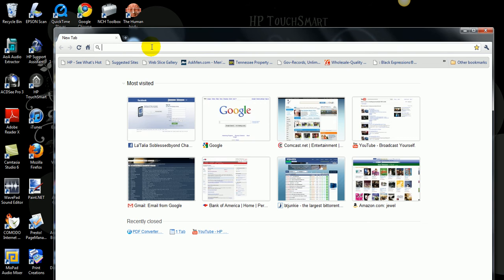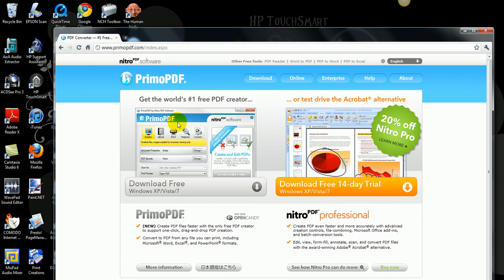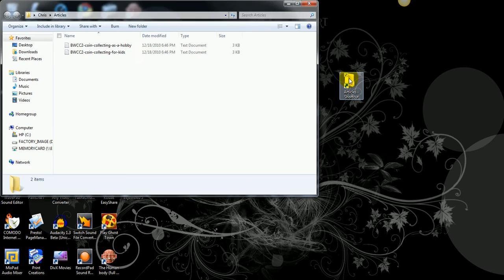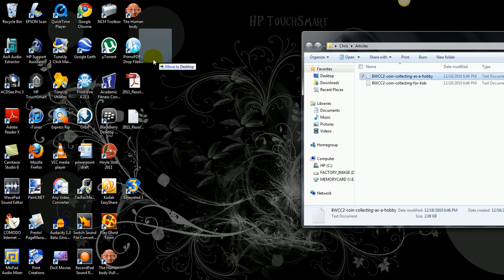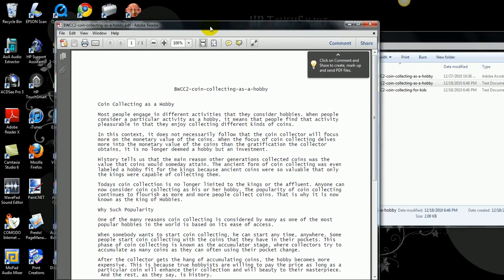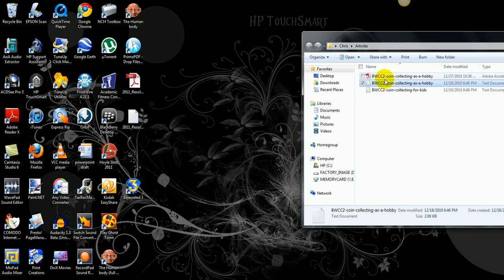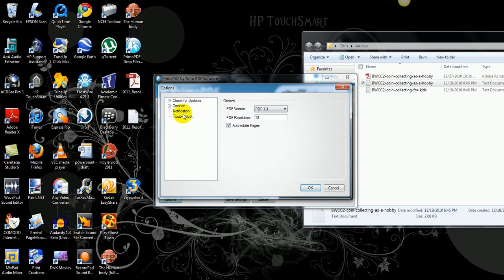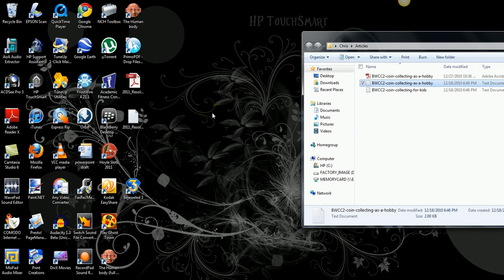Free PDF Creator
If you like adobe reader but just not interested in buying the full version only to create pdf's then there are a lot of alternatives out there but one that is very easy to use is called Primo Pdf and if you just need something to create pdf's from notepad or word then you have found a very simple drag and drop method here.